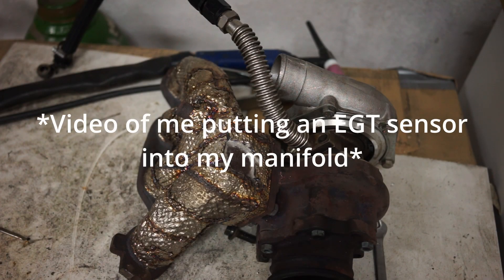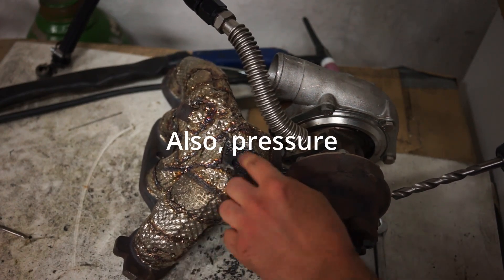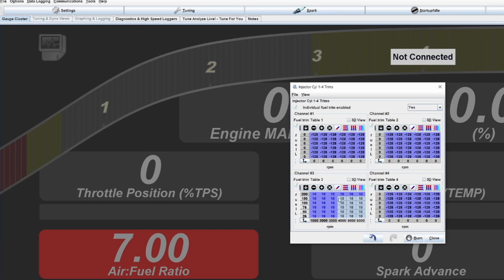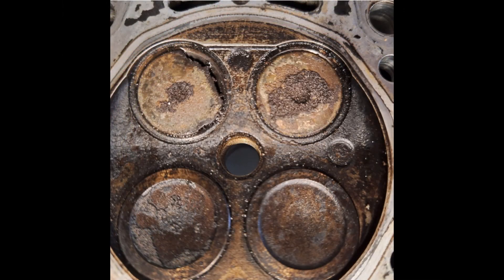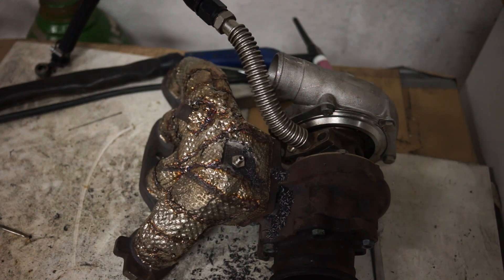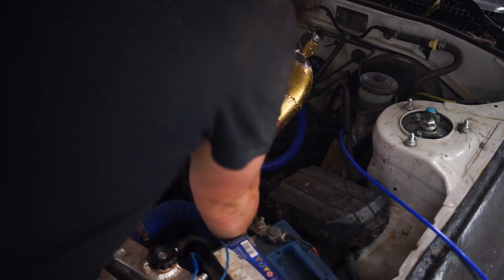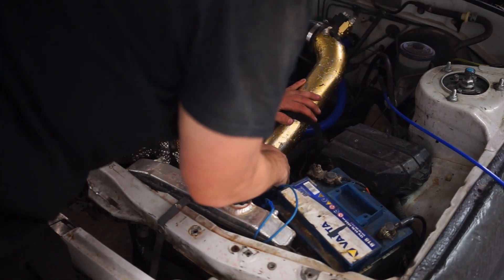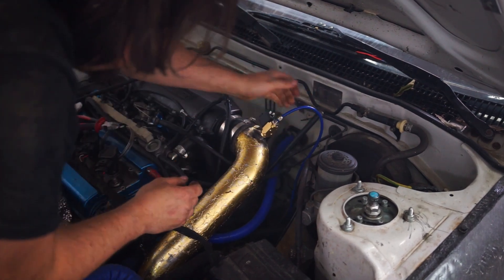EGT - Overlooked Engine-Killer! | EGT Monitoring, What is it and how to do it? | Tuning Explained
Exhaust gas Temperatures are an important measurement that can be as useful as Lambda / AFR, although not many people actually have a way to monitor it. when keeping your engines health in echeck, keeping your EGTs at a reasonable level is important and will protect your engine and Turbo while at the same time allowing you to see where your engine could run leaner and more efficiently.

Camera Gear:
Rode Videomic